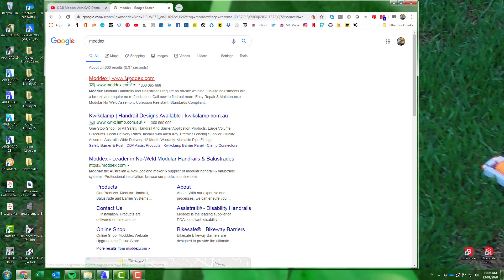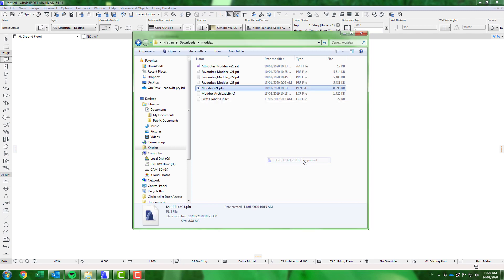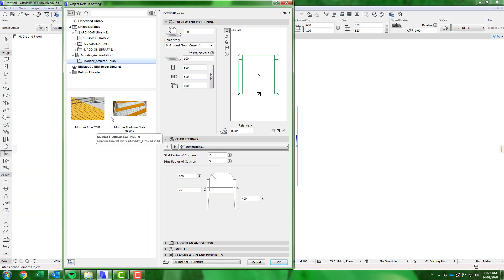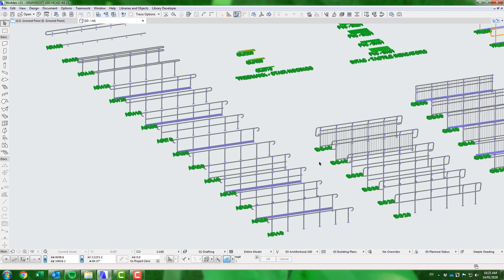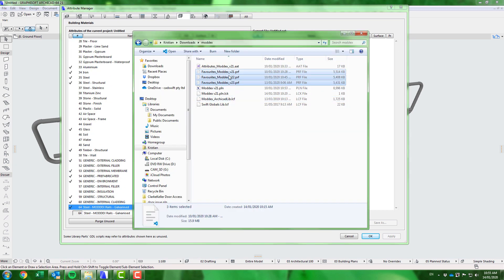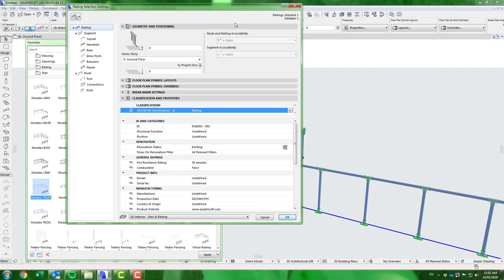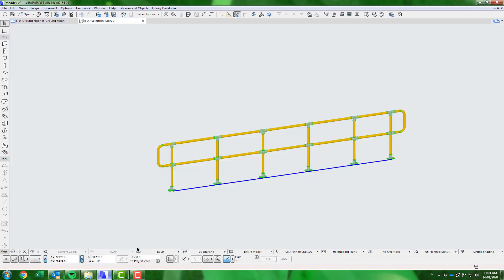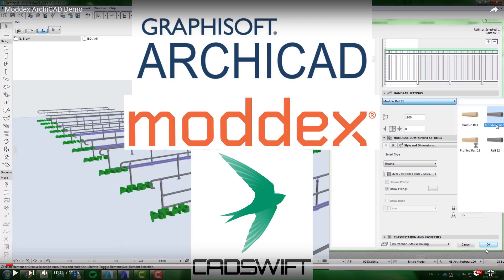How to effectively model handrails when using ArchiCAD design files ?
Looking for a hot tip on how to model handrails when using ArchiCAD Design Files. This video steps out the top three ways to model handrails explaining the different benefits to help you determine which is the most effective method for you.